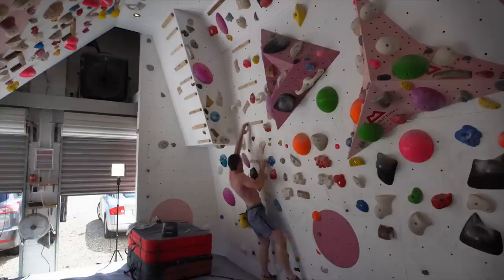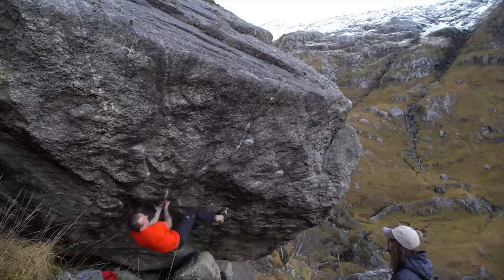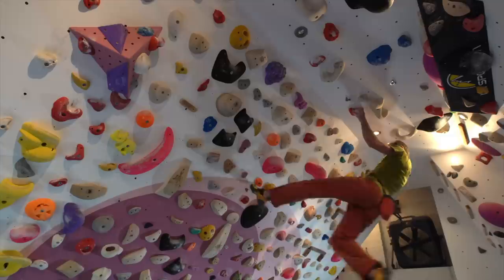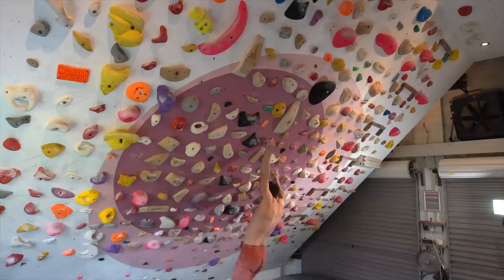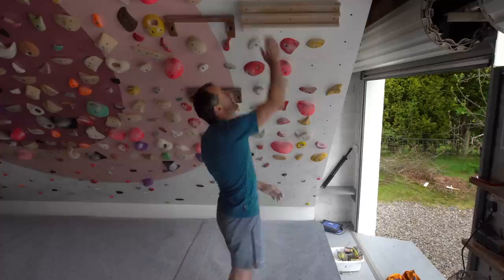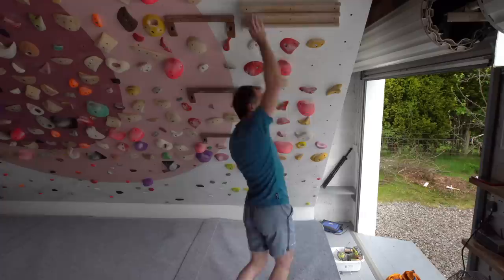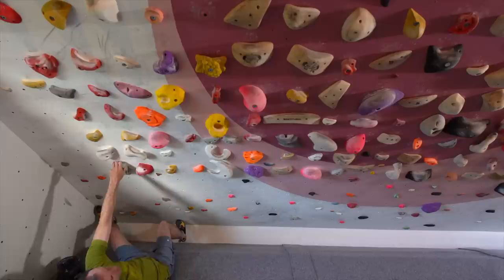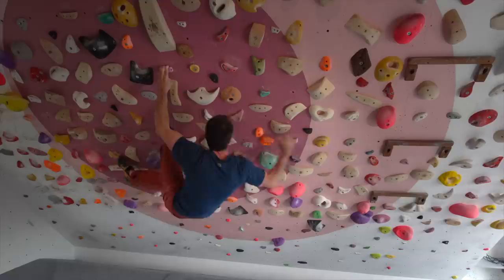Structuring your boulder sessions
This is how I structure my bouldering sessions. There are some principles, applied flexibly. My book on training for climbing